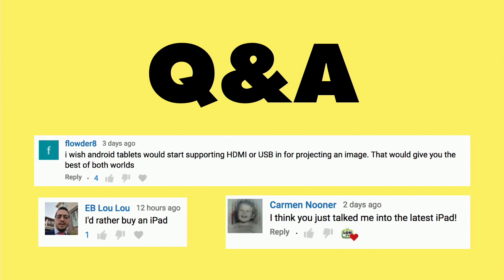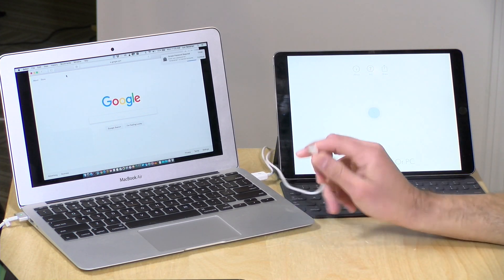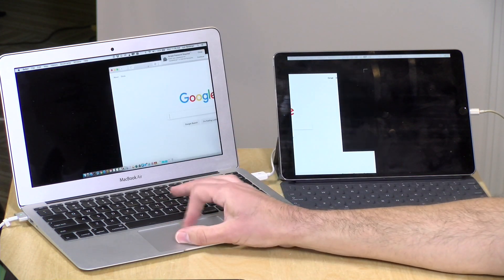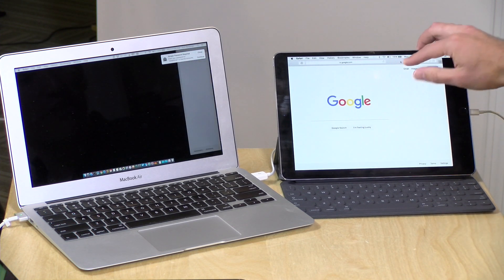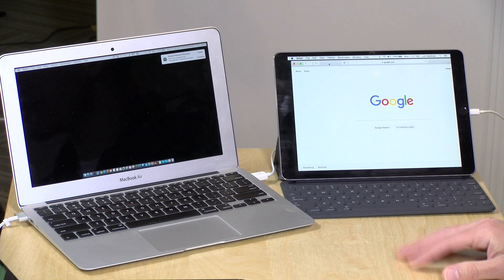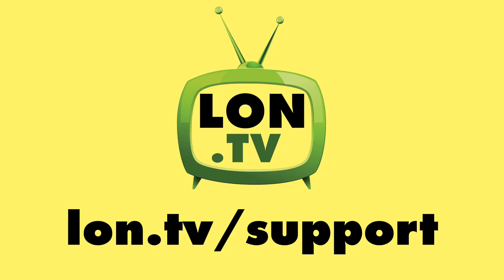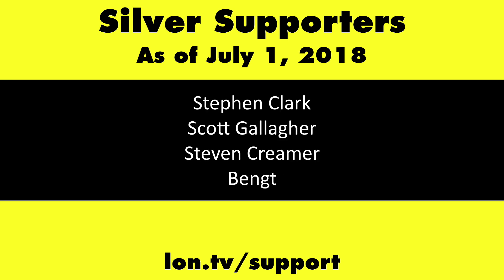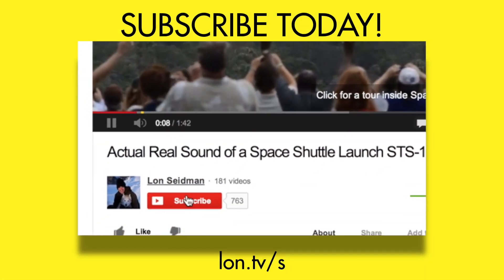Use an iPad as a Portable Secondary Display / Monitor with Duet App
This video is a snippet from my Weekly Wrap-up video that you can find for in-depth tech reviews and commentary!